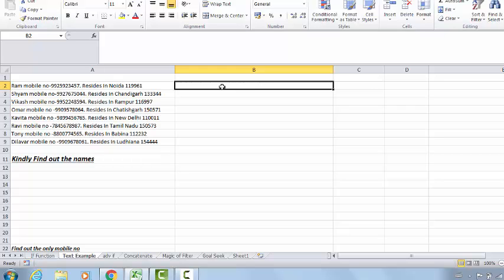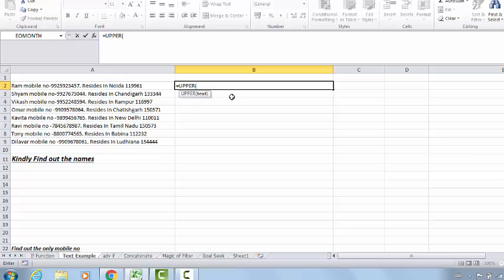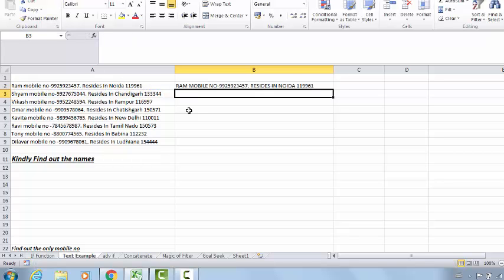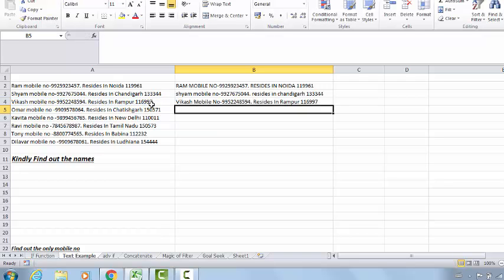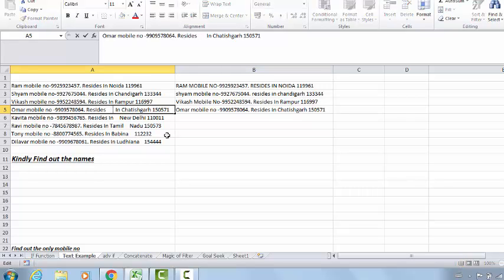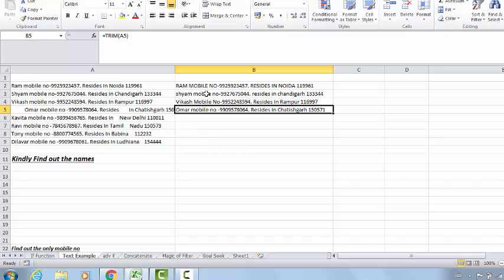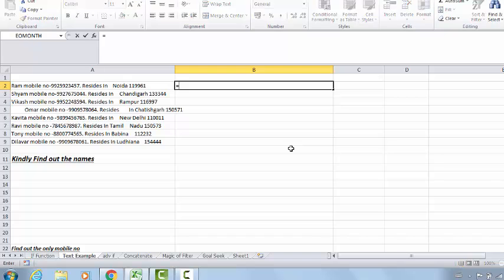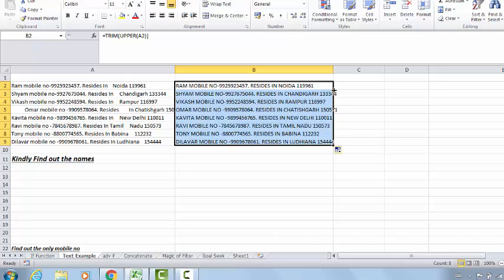Text Function Upper, Lower, Proper Trim Nested Function excel 2010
How to use Upper, Lower , Proper and trim Function and nesting them. Created by Himanshu.. Associated with I Turn Institute.